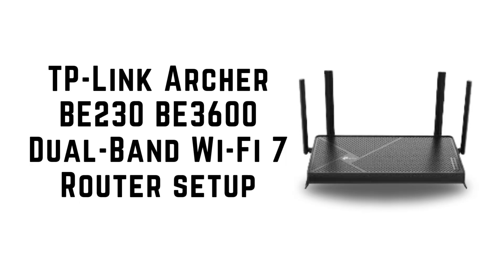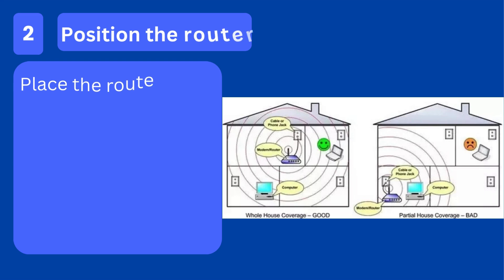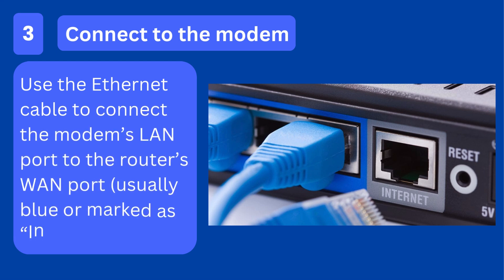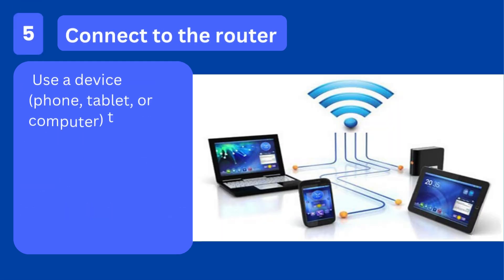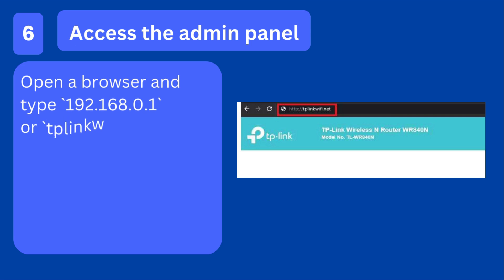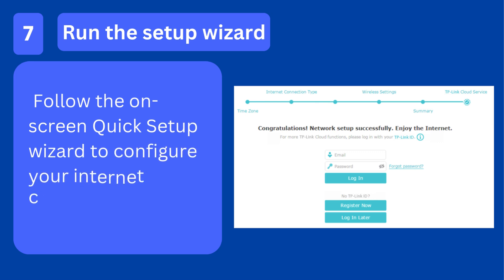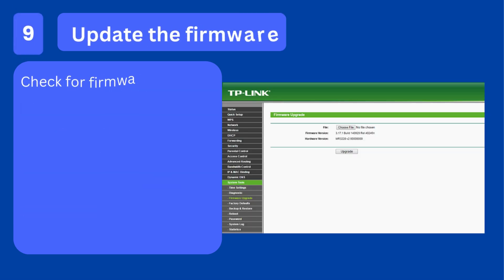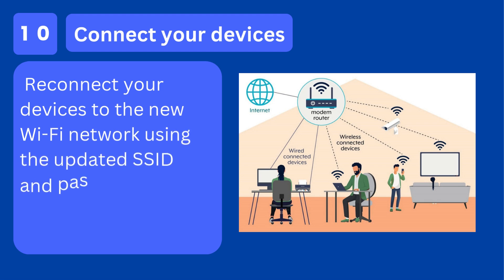TP Link Archer BE230 BE3600 Dual Band Wi Fi 7 Router setup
There are many WiFi routers in the area of your living, the one of the best is TP Link Archer BE230 BE3600 Dual Band Wi Fi 7 Router. here, you will get to learn how to set it up in you home.